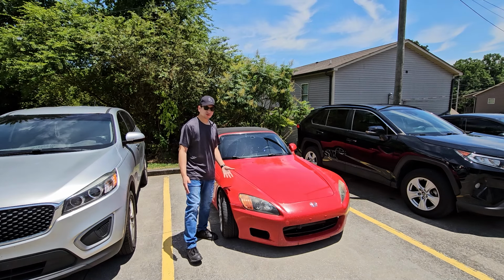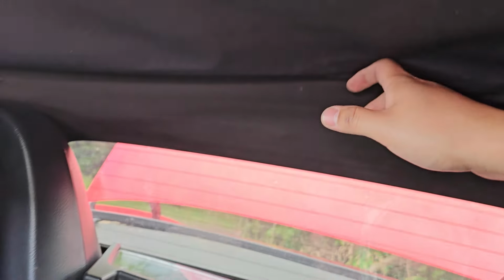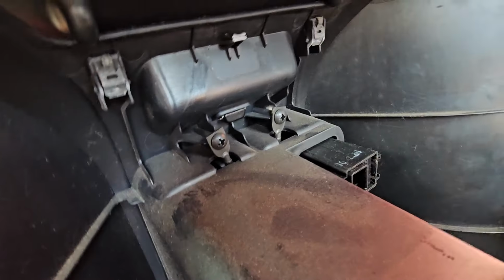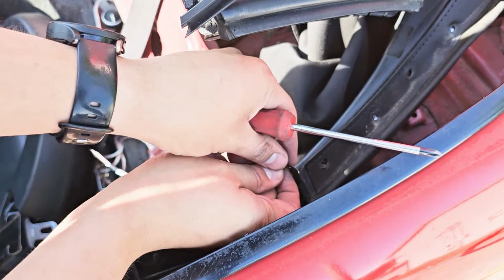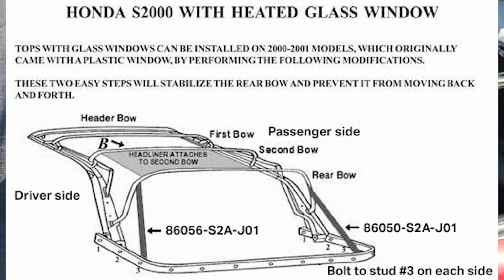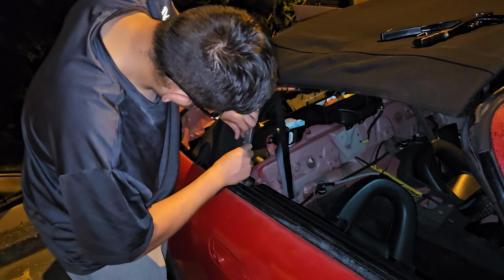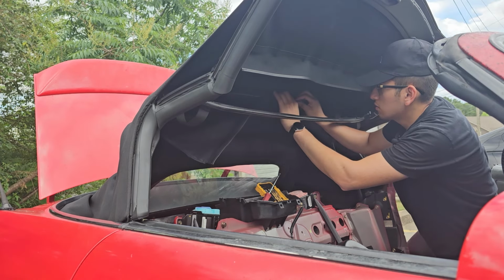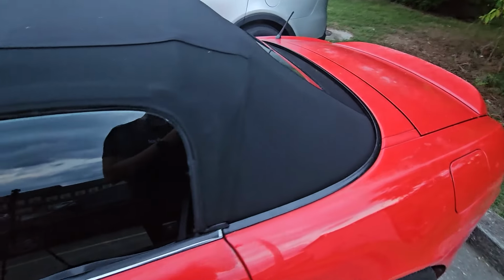Replace a Soft Top on a Honda S2000 (An in-depth Tutorial)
**Corrections: 3rd bar should be exposed, not covered by the flap! I apologize! Credit to: @DwayneFarias-oe9fb for the observation

Gaming Channel:
Veloce Gaming

You have permission to use the content in this video on other platforms and forums.

CLIPS IN CASE SOME BREAK:

Interior Side Trim (For the weather strip) x2 | Part# 90667-S0D-003**
Interior Push Clips (For the back of the interior) x10 | Part#  91545-SE0-003
Door Sill Clip (Driver door sills) x6 | Part# 91560-S04-003

BOW BANDS

Left Band A (Bow to Stud) | Part# 86056-S2A-J01 *Note: Only for OEM, Robins Auto Tops includes the one I install in the video
Right Band A (Bow to Stud) | Part# 86050-S2A-J01 *Note: Only for OEM, Robins Auto Tops includes the one I install in the video

OTHERS:

Rain Rail | Part# 86314-S2A-003
OEM Top With Glass | Part# 86310-S2A-J03
Elastic Strap (Could not find a part number. Use Modifry or Hobby Lobby straps.)

TOOLS:
14mm
12mm
10mm
8mm (optional)
Philips Head Screwdriver
Stubby Philips Head Screwdriver
Needle Nose Pliers
Rivet Gun (If replacing straps)
Ratchet